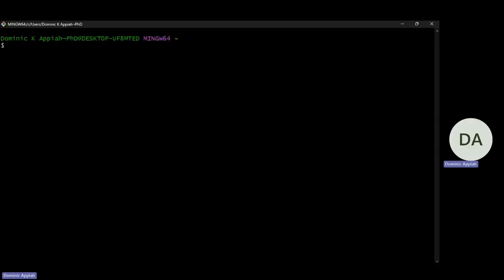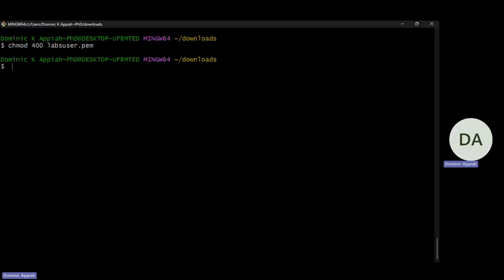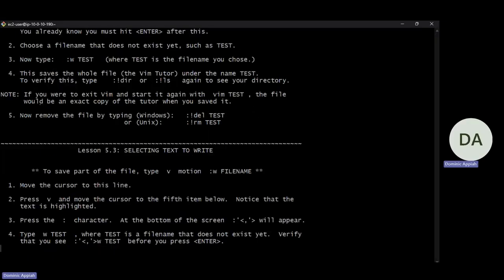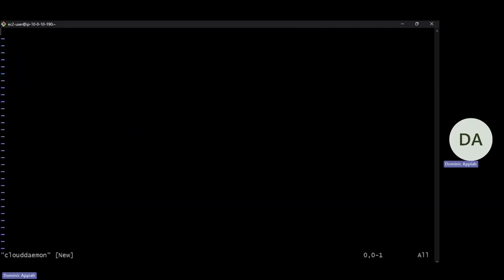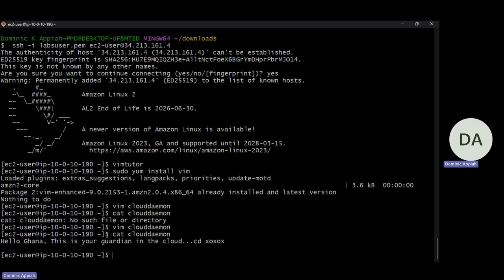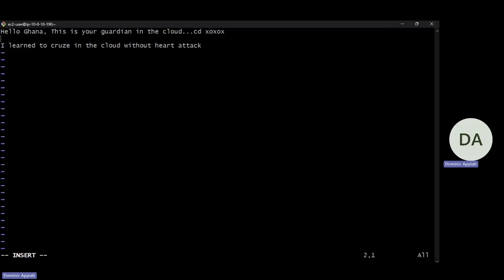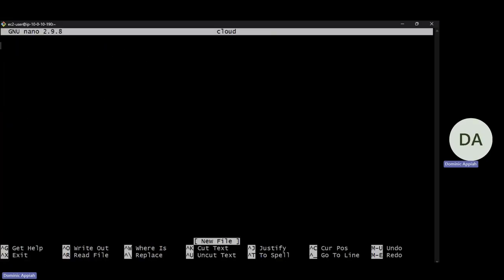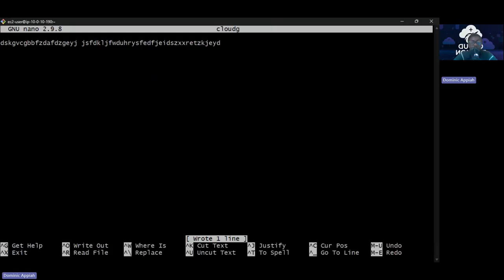Master the essentials of Linux file editing!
In this comprehensive tutorial, we dive deep into the two most popular command-line text editors: Vim and Nano.
Whether you're a beginner just starting your journey with the Linux terminal or an experienced user looking to sharpen your skills, this video provides clear, step-by-step instructions for effectively manipulating text files on any Linux distribution (like Ubuntu, Debian, CentOS, Fedora, etc.).

### 📂 What You'll Learn:

* **Nano Basics:** Learn how to quickly create, open, edit, save, and exit files using the user-friendly **Nano text editor**. It's the perfect editor for those new to the command line.
* **Vim Essentials:** Discover the powerful world of **Vim**. We cover the fundamental concepts of its modal editing (Normal, Insert, and Command modes) and essential commands for navigation, insertion, deletion, and saving.